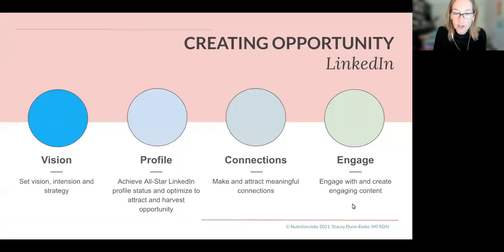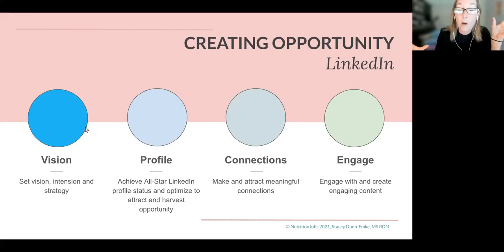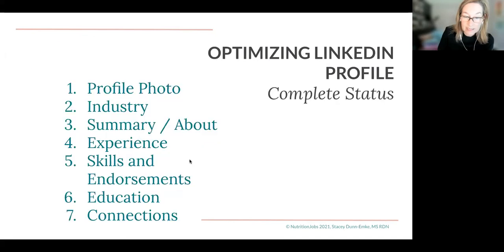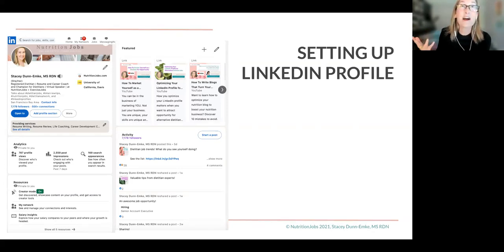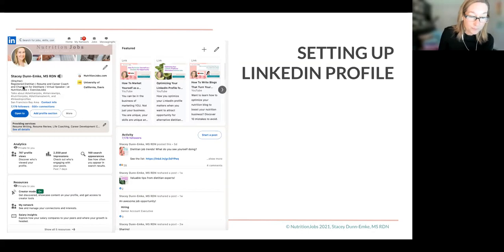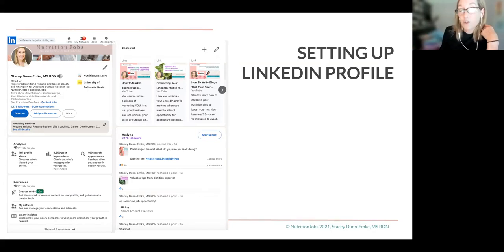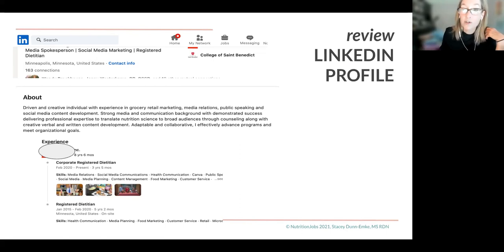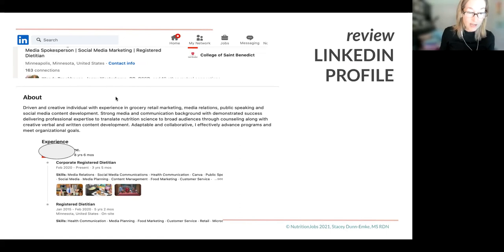How To Optimize Your LinkedIn Profile and Sample Review